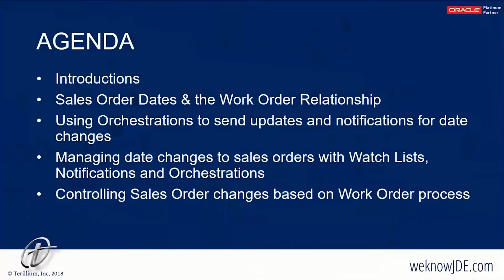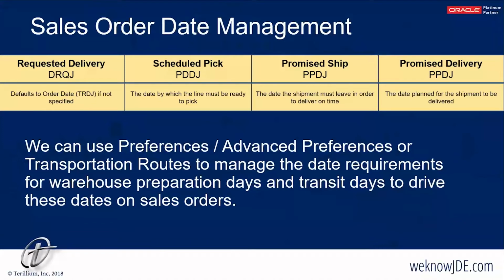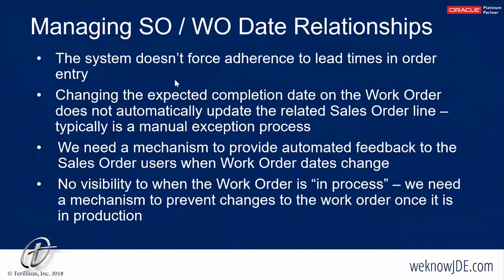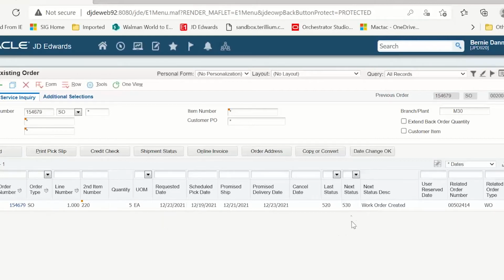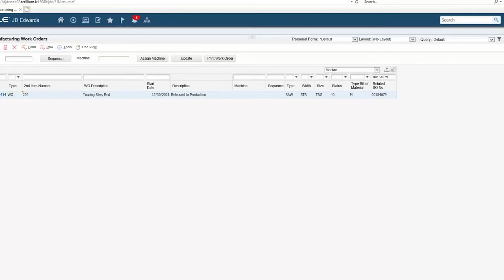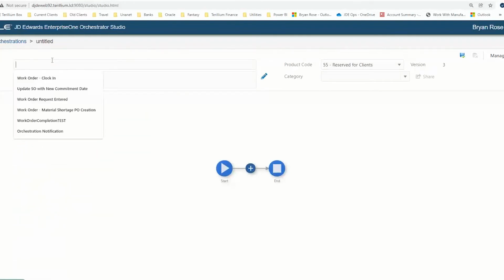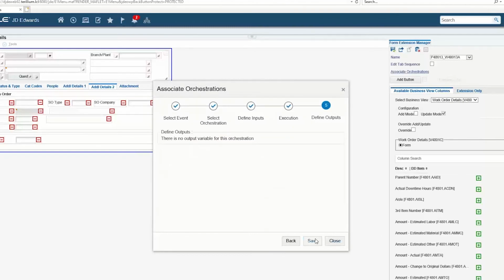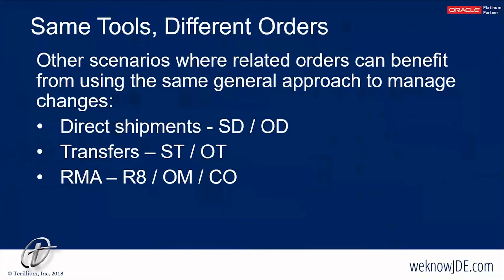Gain Efficiency Managing Sales Order and Work Order Relationships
How JD Edwards UX One and Orchestrations Can Ease the Pain of Exceptions

In the perfect world, manufacturing to fill sales orders is straightforward – data is perfect, customers don’t change orders, machines don’t break down, and suppliers don’t deliver late. The reality of most businesses is that exceptions aren’t as uncommon as we’d like, and managing those exceptions is manual and time-consuming.

During this session we’ll cover:
- Review the criticality of dates on sales orders and work orders, and how to configure to minimize exceptions
- Demonstrate how we can use UX One tools to identify exceptions early
- Show some practical examples of how Orchestrations can be used to drive Alerts, notify the right people of exceptions, and improve efficiency of managing exceptions